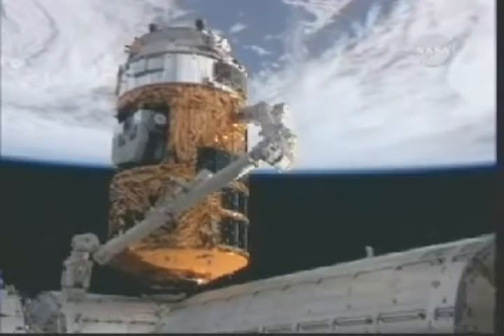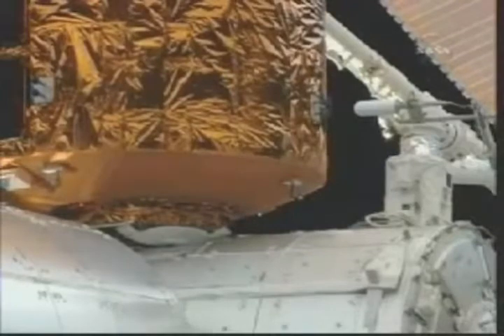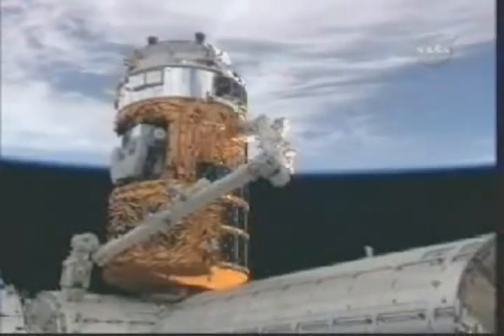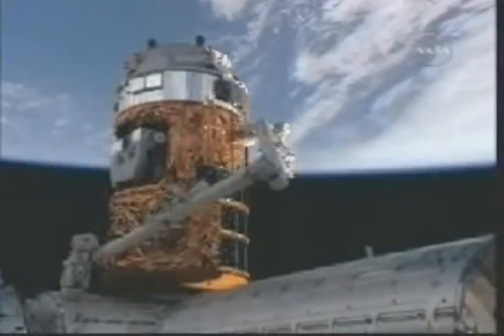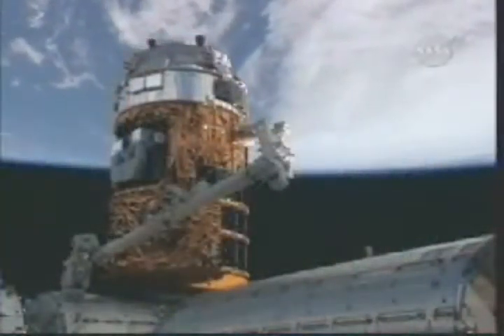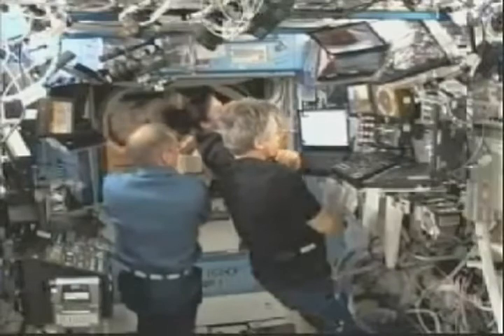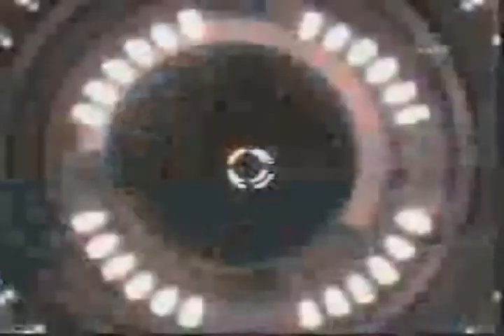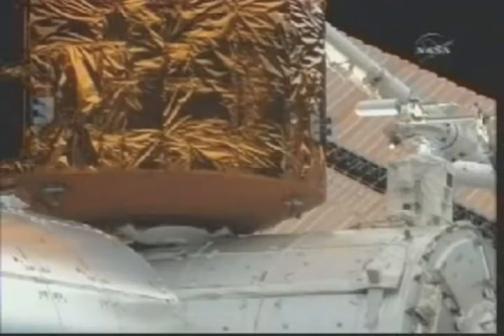HTV wordt vastgehecht aan het ISS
In de nacht van 17 op 18 september 2009 komt de eerste Japanse H-II Transfer Vehcile (HTV) aan bij het internationaal ruimtestation ISS. Frank De Winne heeft tijdens deze gewaagde operatie de functie van 'rendez-vous officer' waardoor hij een belangrijke rol speelt tijdens deze historische gebeurtenis. De 10 meter lange onbemande cargomodule wordt vastgegrepen met de robotarm van het ISS waarna het gevaarte vastgehecht wordt aan het ruimtestation. Het vasthechten van de HTV aan het ISS gebeurd met de robotarm van het ruimtestation die wordt bediend vanuit de Amerikaanse Destiny module.